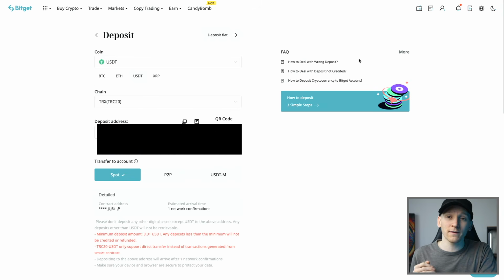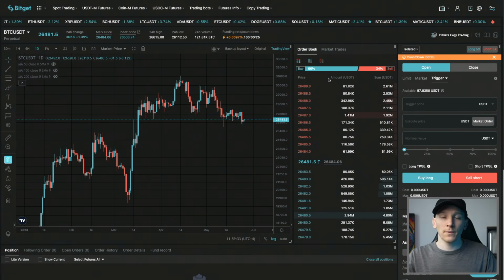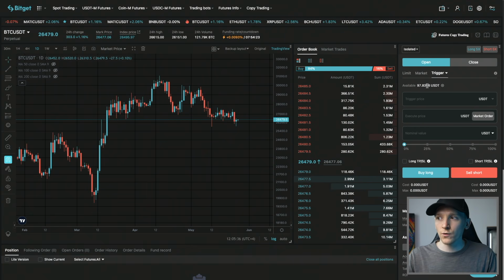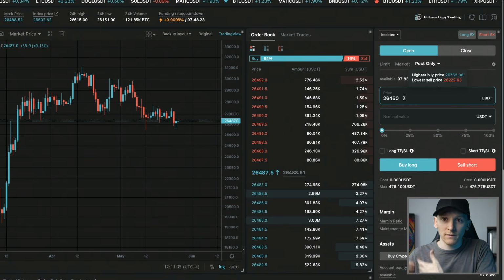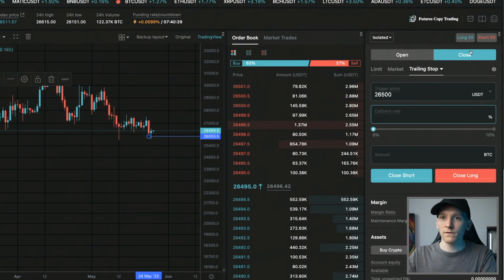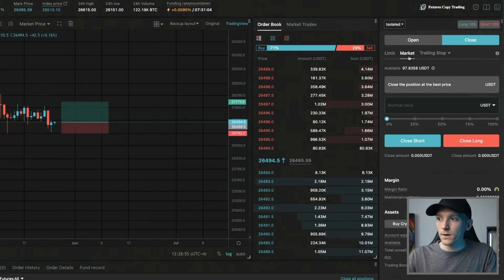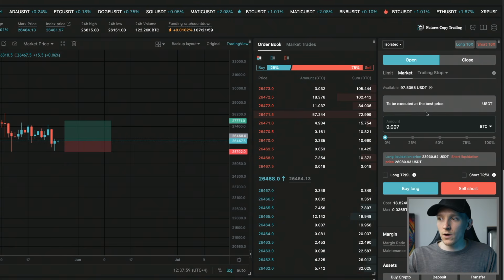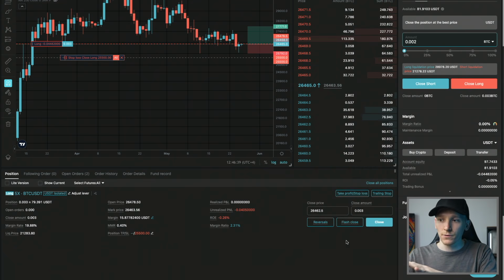Bitget Futures Trading Tutorial for Beginners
Bitget futures trading tutorial

TIMESTAMPS:
0:00 Bitget futures trading tutorial
0:17 Bitget deposit
1:03 Bitget futures transfer
1:41 Bitget futures explained
2:56 Bitget futures contracts
5:40 Bitget futures trading screen
8:02 Bitget futures funding
10:22 Bitget futures fees
10:46 Cross vs isolated
13:05 Open & close
14:07 Maker taker
15:12 Post only
15:55 Trigger orders
19:45 Trailing stops
22:57 Bitget leverage
25:53 Liquidation levels
30:15 Higher risk
32:08 Order entry34:14 Adjust leverage
35:10 Close order